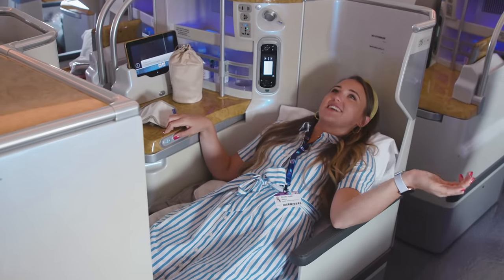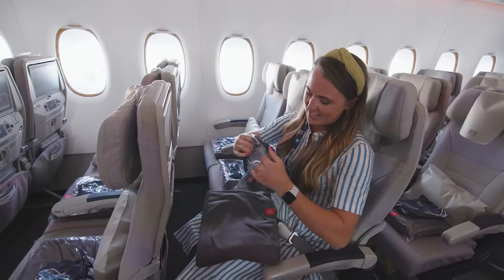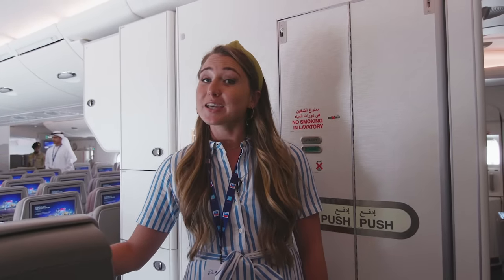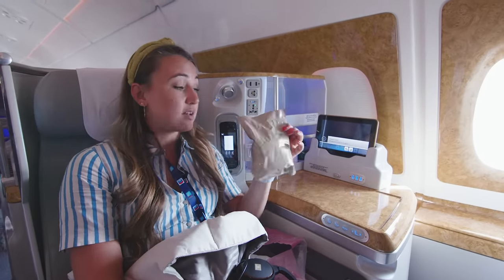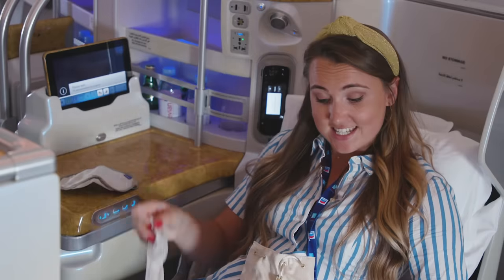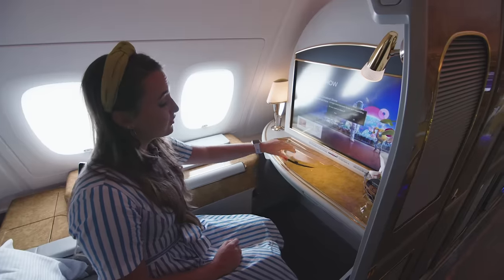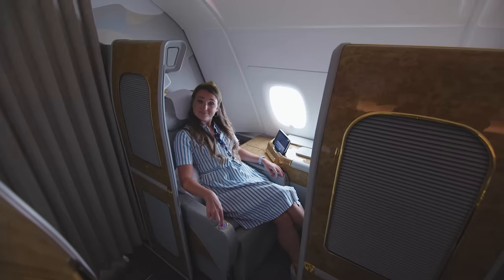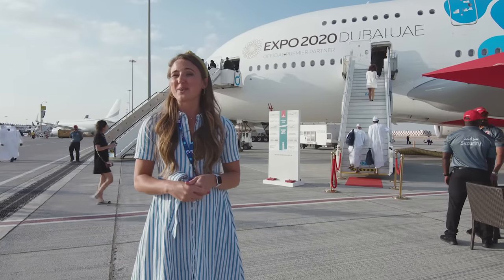What First, Business, And Economy Classes Are Like On Emirates | Business Insider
From Dubai Airshow 2019, presented by Airbus. Business Insider's Rachel Hosie takes us on a tour through each class on Emirates' double-decker Airbus A380.